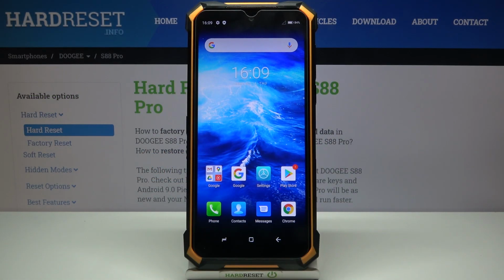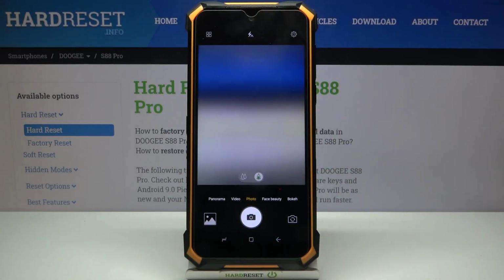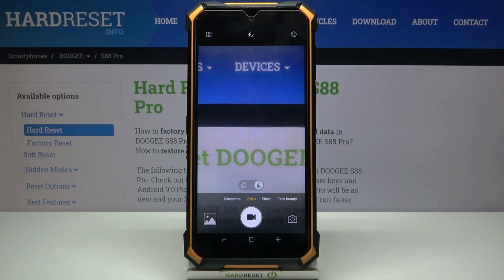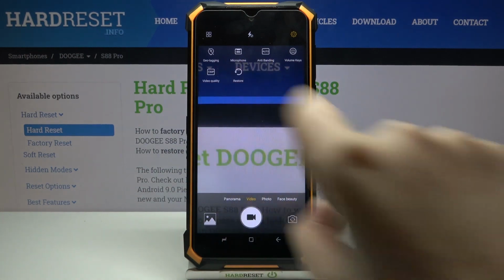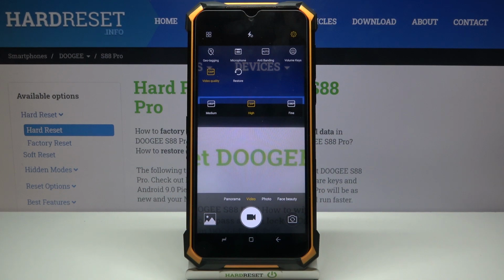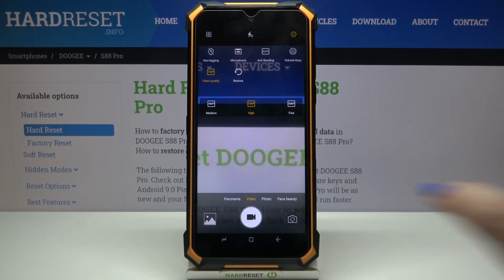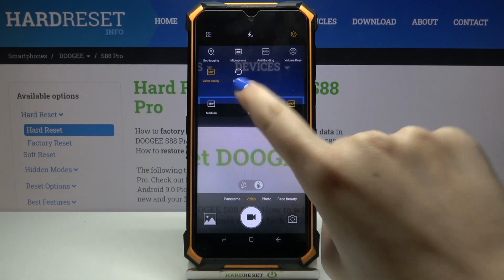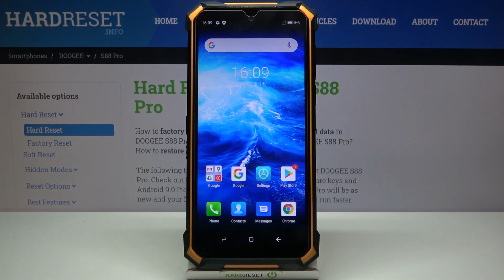How to Change Video Quality in DOOGEE S88 Pro – Recording Resolution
Are you trying to upgrade the current video resolution in your DOOGEE S88 Pro device? Here is the best method to access the camera settings panel to change the recording quality. Check the instructions to manage available video effects and camera functionalities. If you are interested, let’s directly jump to the tip that will help you to record professional videos of higher quality using your DOOGEE S88 Pro device.

How to Change Video Settings in DOOGEE S88 PRO? How to Open Camera Settings in DOOGEE S88 PRO? How to Manage Camera Settings in DOOGEE S88 PRO? How to Change Videos Quality in DOOGEE S88 PRO? How to Change Video Resolution in DOOGEE S88 PRO? How to Change Video Quality in DOOGEE S88 PRO?